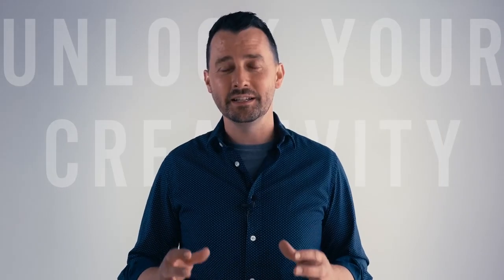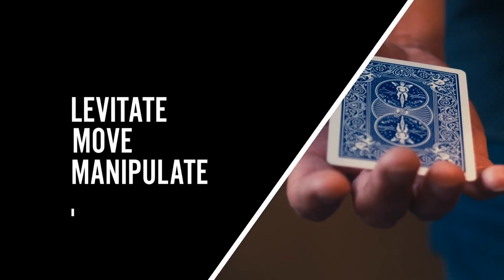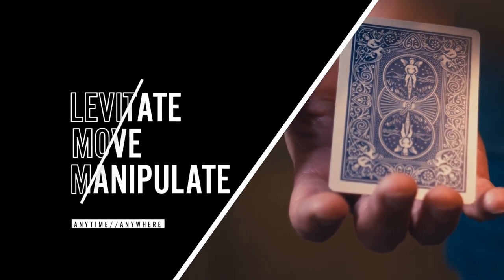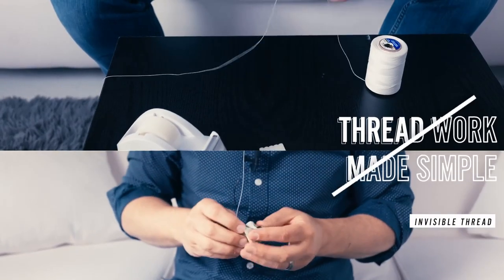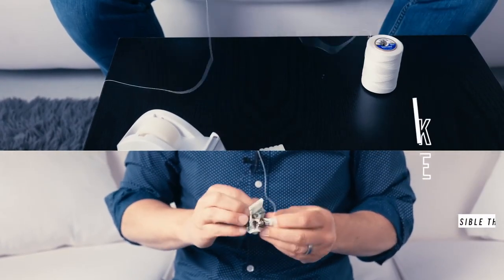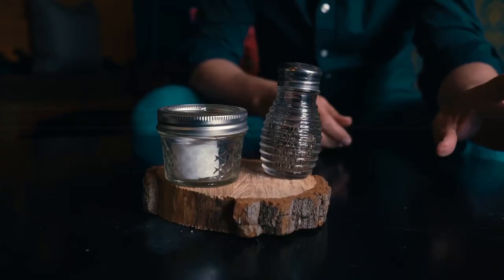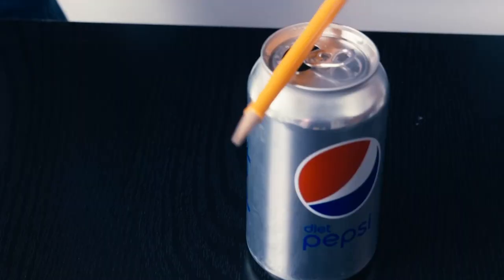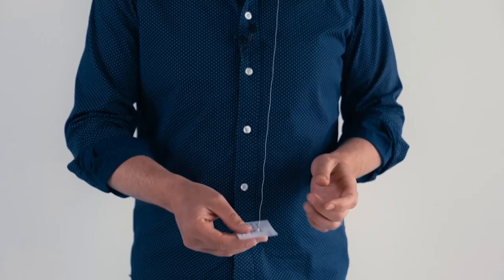Fil Invisible Pré-Dénudé - lepetitmagicien.com